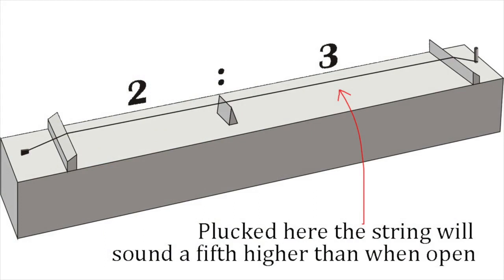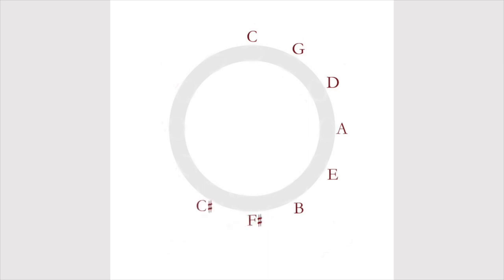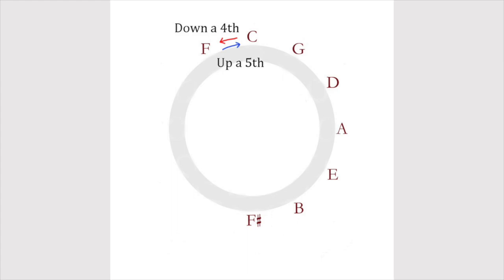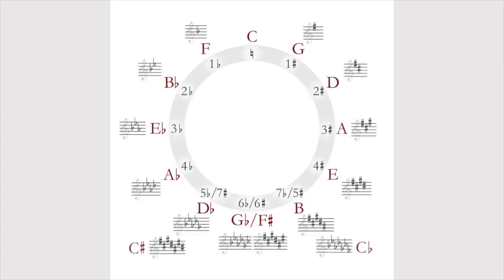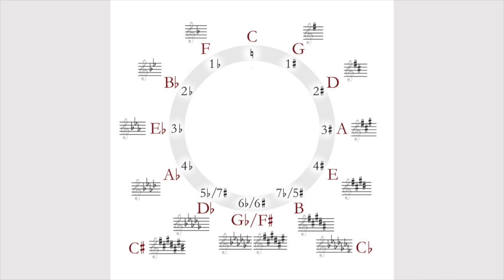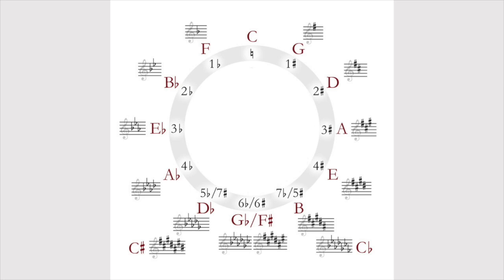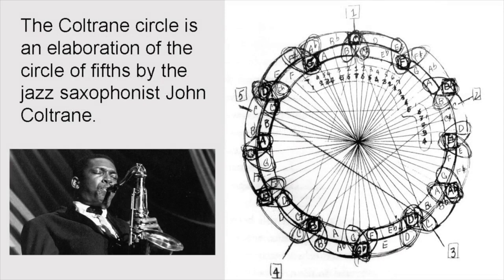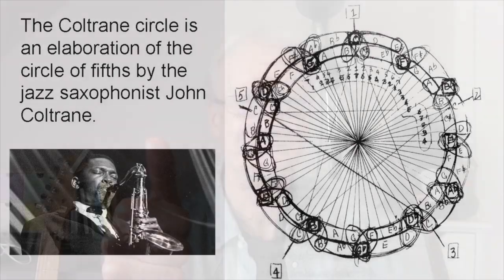Circle of fifths: music's masterplan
In one simple diagram, the circle of fifths shows the relationship among the 12 tones of the chromatic scale, their corresponding key signatures, and the associated major and minor keys.